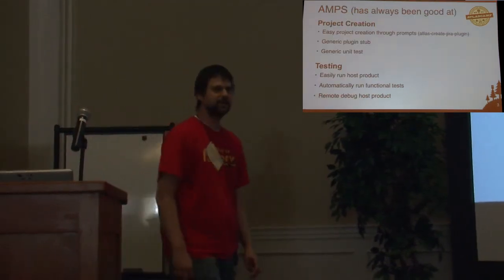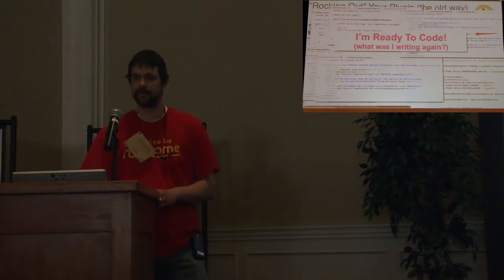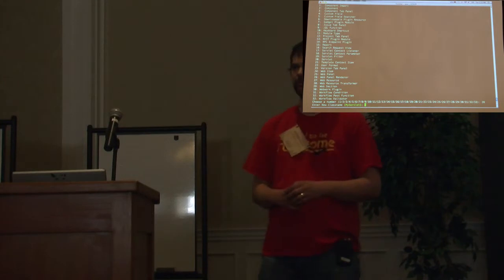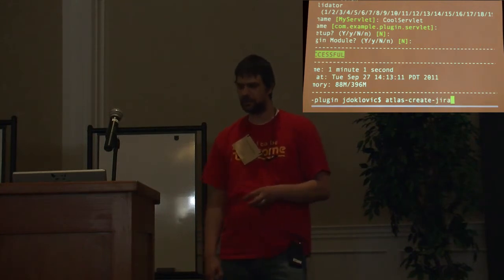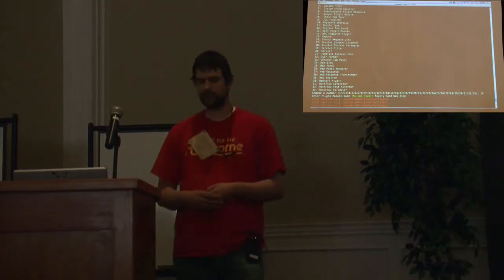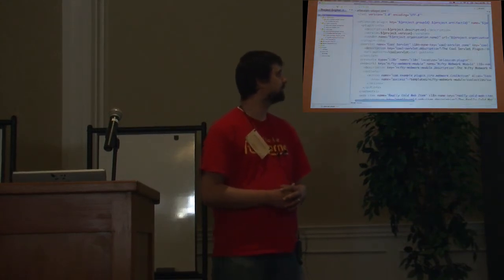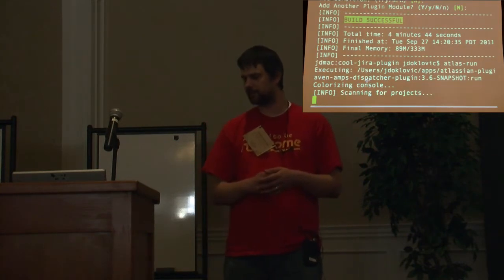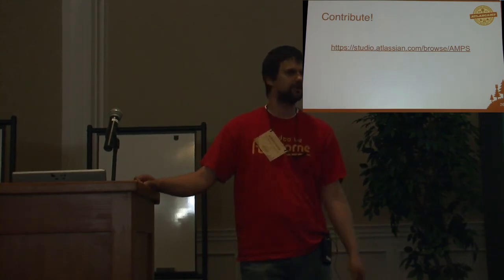AtlasCamp 2011 - The Atlassian SDK Goes to 11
We'll show you the latest additions to the Atlassian Plugin SDK, including a major new feature that will make developing new plugins faster, simpler and easier to get right the first time.

Jonathan Doklovic, Integrations Developer